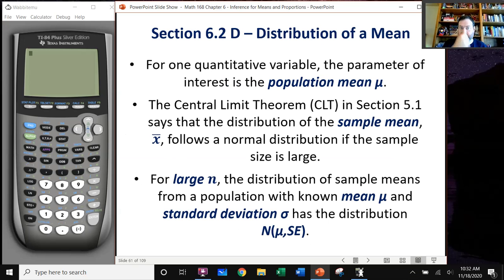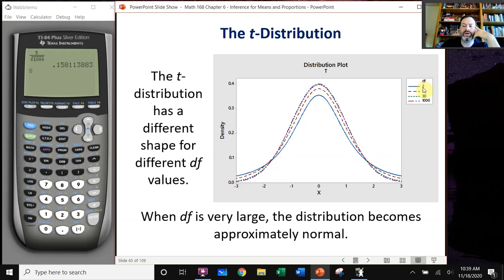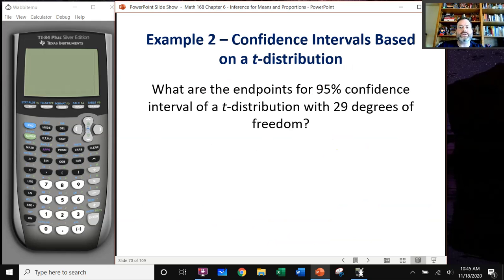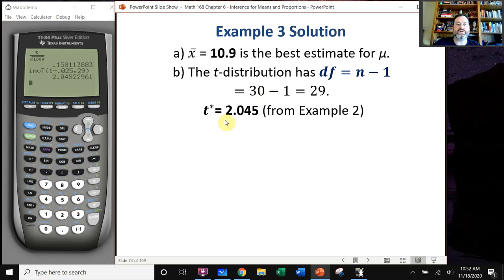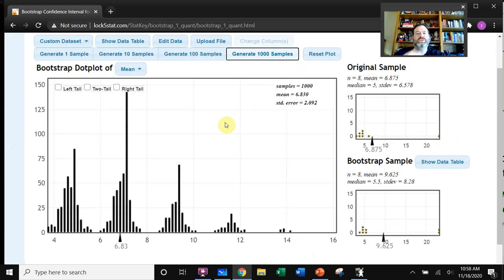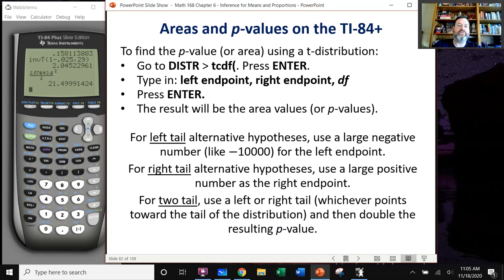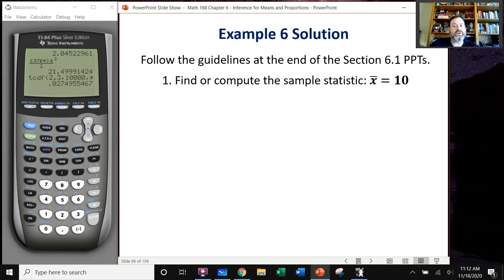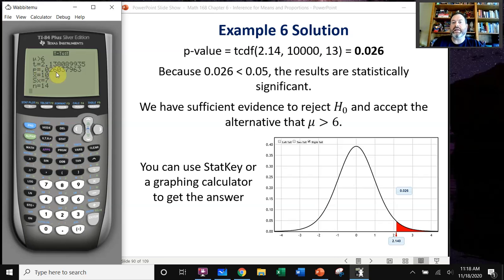Math 168 Section 6.2 Inference for a Mean